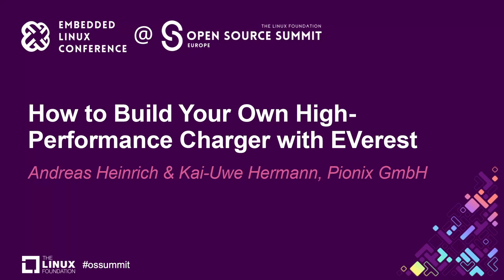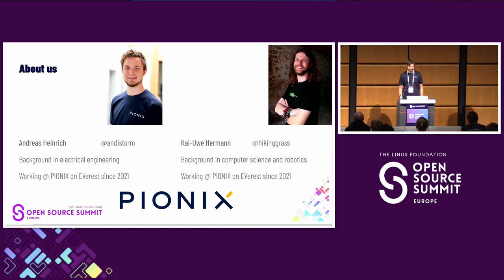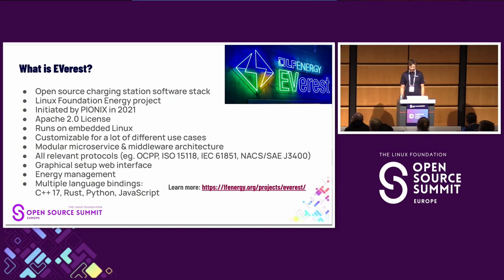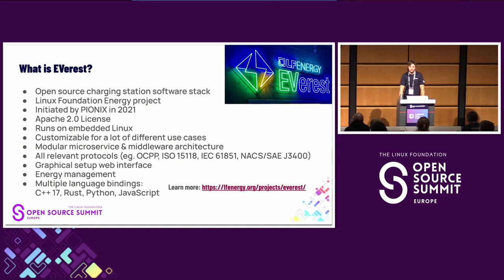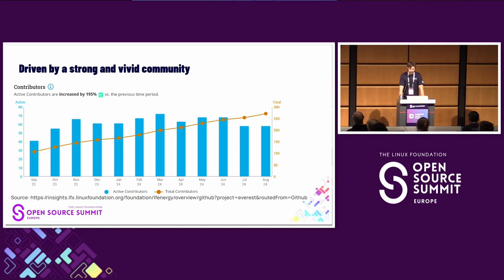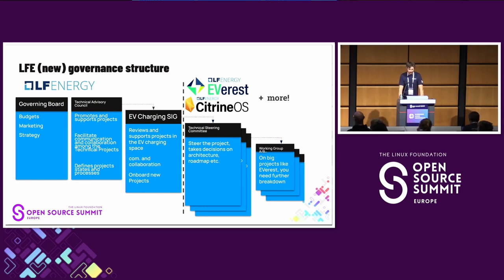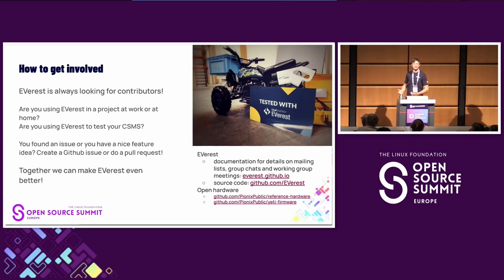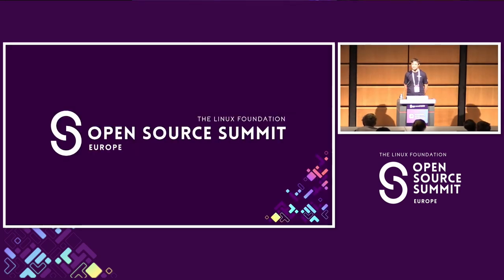How to Build Your Own High-Performance Charger with EVerest - Andreas Heinrich & Kai-Uwe Hermann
How to Build Your Own High-Performance Charger with EVerest - Andreas Heinrich & Kai-Uwe Hermann, Pionix GmbH

In this talk we will give you a comprehensive overview of the complex task of building a high-performance DC vehicle charging station. We will show you how the EVerest project addresses a diverse set of challenges across all areas of the required software stack. EVerest abstracts away the complexities of reliably communicating with vehicles of all makes and models to enable successful charging sessions with robust implementations of the relevant communication protocols, such as ISO 15118-2/20 and DIN 70121 including Plug & Charge. Communication with backend systems of different providers can be achieved through the OCPP 2.0.1 and 1.6 standards. We will also explain how error handling and reporting are managed in a system running a diverse set of EVerest modules. Additionally we will discuss our strategy for generating comprehensive documentation for a project that spans multiple actively developed repositories. EVerest is an Apache 2.0 licensed project within LF Energy. It was initiated by PIONIX GmbH to support the electrification of the mobility sector.